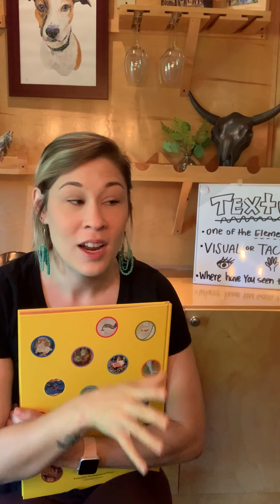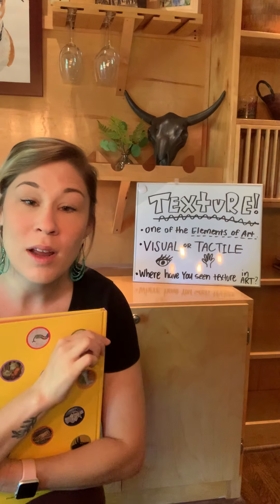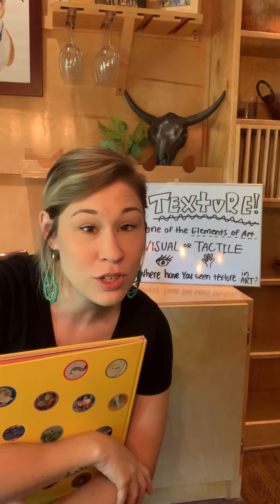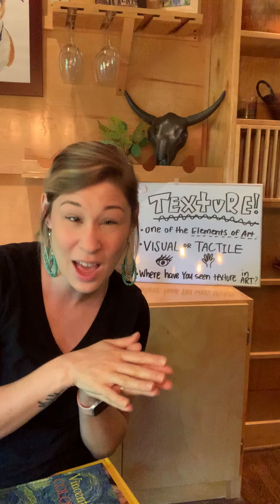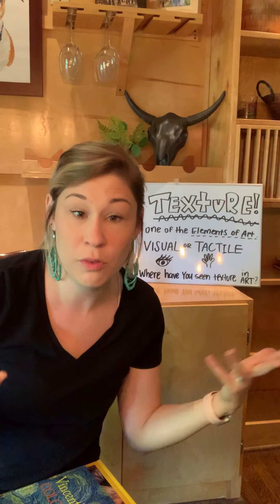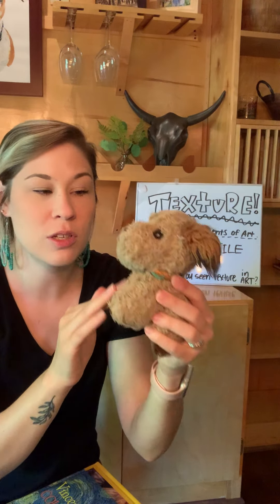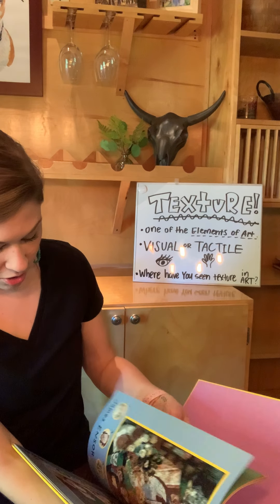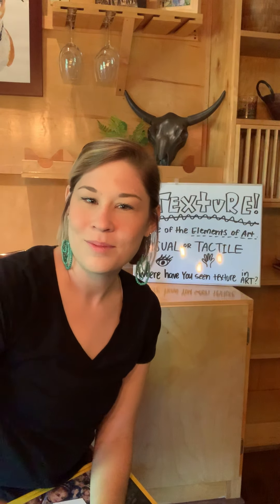Mrs. Randall - Texture art lesson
Texture lesson!